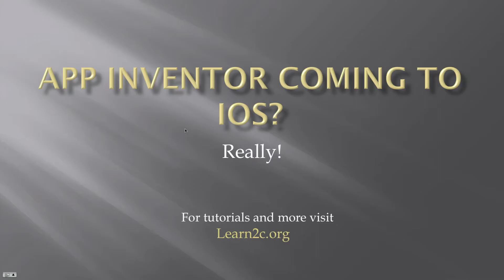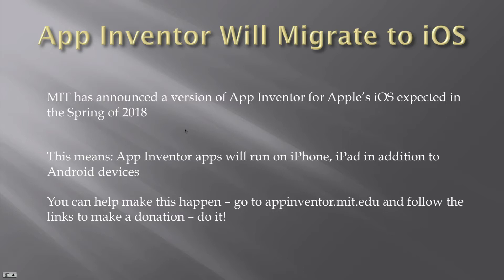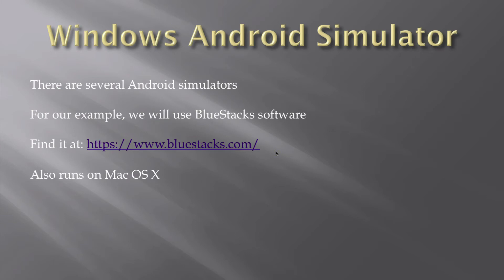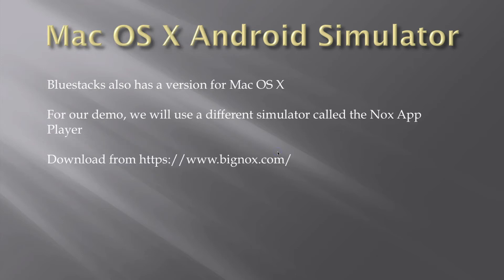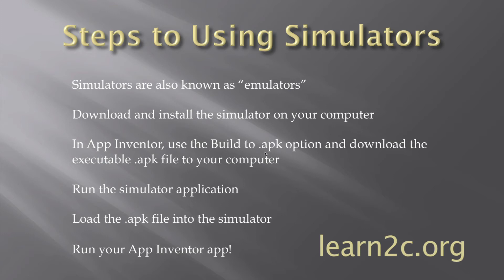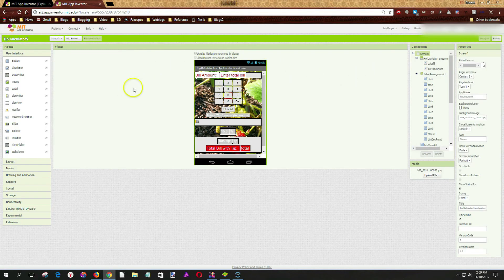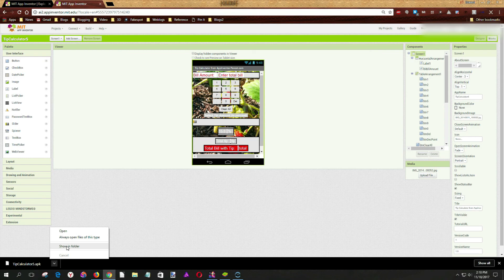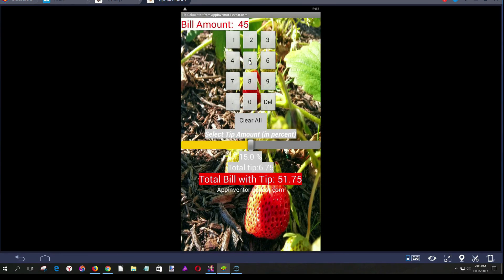App Inventor to run on iPhones? Yes, plus Windows and Mac OS X?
This video is not targeted at children age 13 and younger. MIT App Inventor has announced it is working to port App Inventor to run on Apple iOS devices including the iPhone and iPad. Did you know you can run Android apps on Windows or Mac OS X using Android simulators? Watch this short video and learn how to do this!